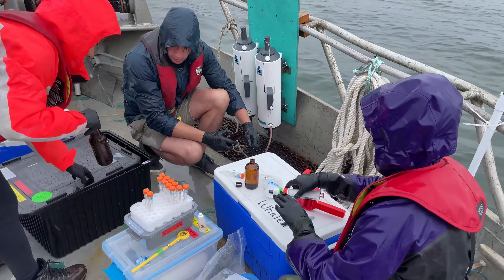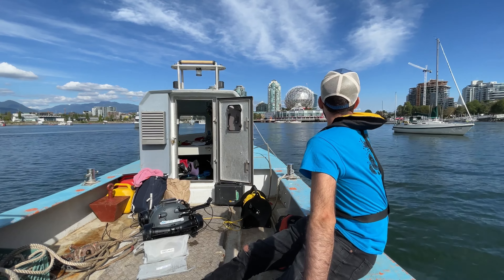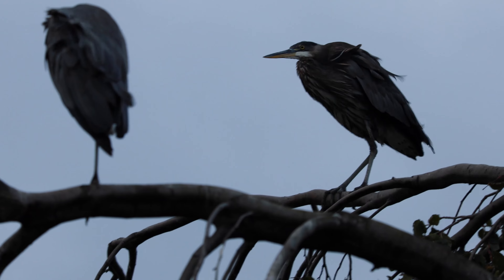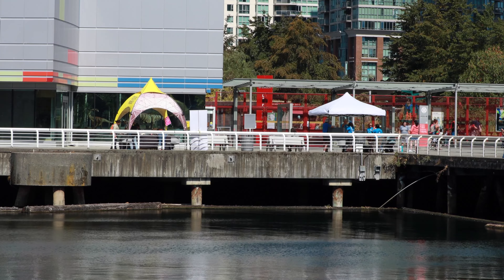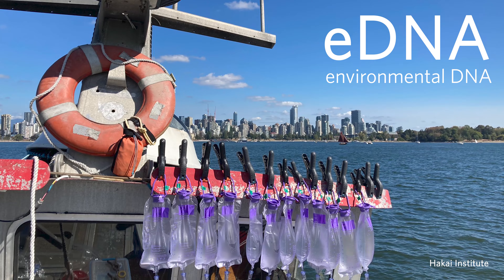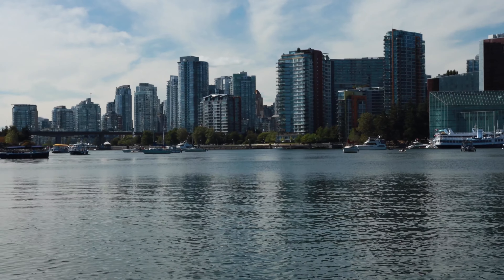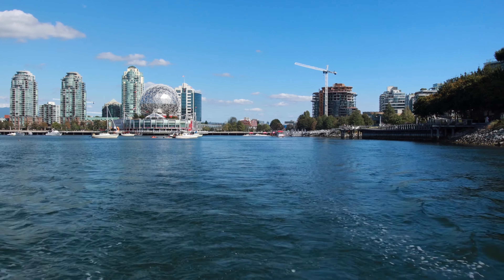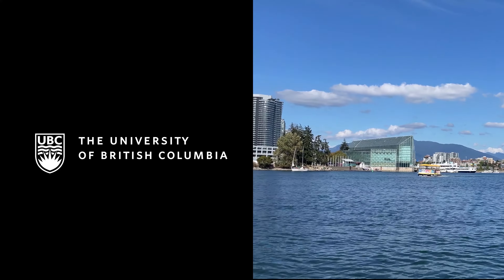Dr. Matt Whalen - False Creek BioBlitz | Researchers Revealed - Beaty Biodiversity Museum - UBC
Dr. Matt Whalen was a Principal Investigator for the 2022 False Creek BioBlitz in False Creek, Vancouver, Canada. A BioBlitz is a rapid assessment of the living things in a given area. Techniques such as ground surveys, remote-operated vehicle video footage, marine settlement plates, light traps, plankton tows, and eDNA were used to catalog many different kinds of life around the body of water. This information will let us know how biodiversity in this location has rebounded from its recent industrial past, and continues to change through time.

Videography by Derek Tan, underwater video courtesy the Hakai Institute. Editing by Derek Tan.